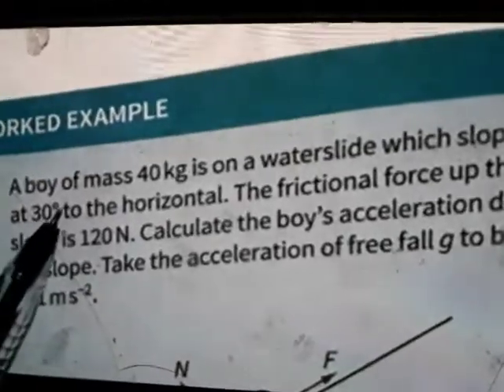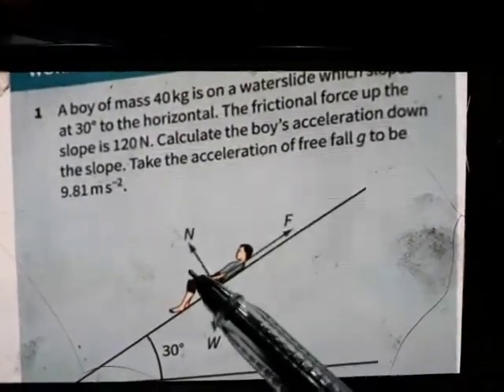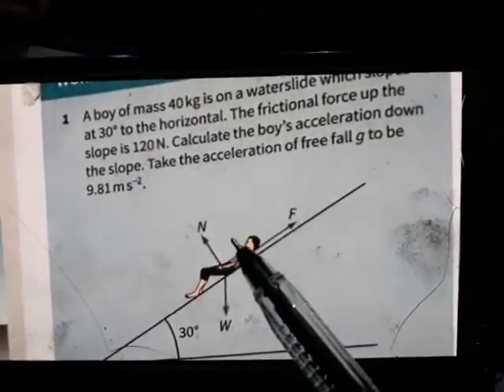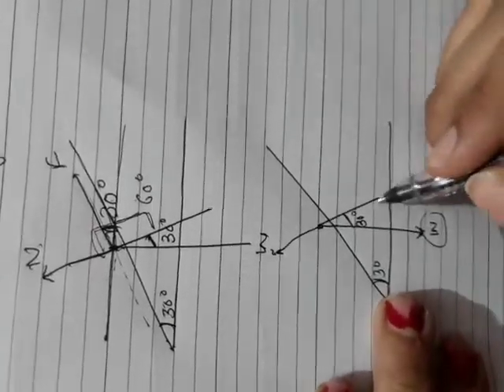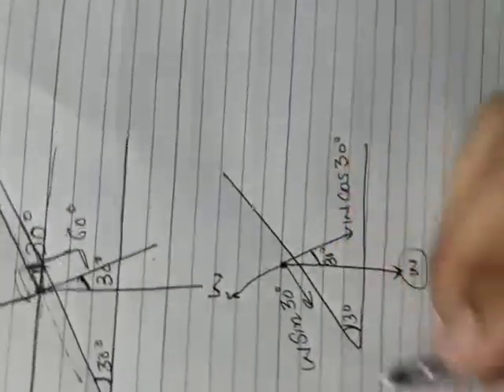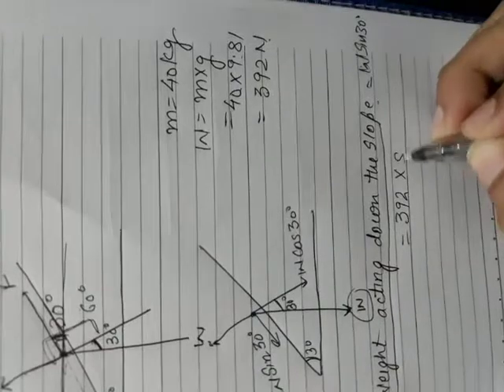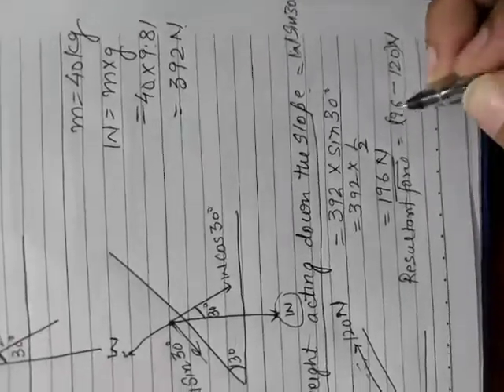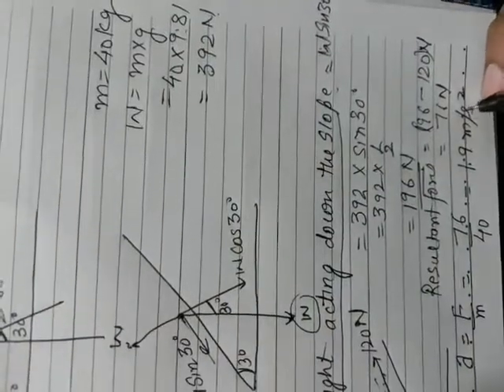Components of vectors